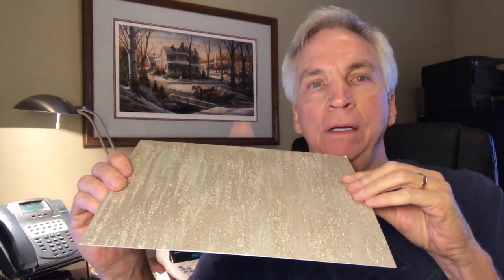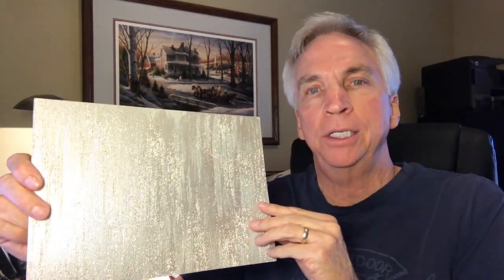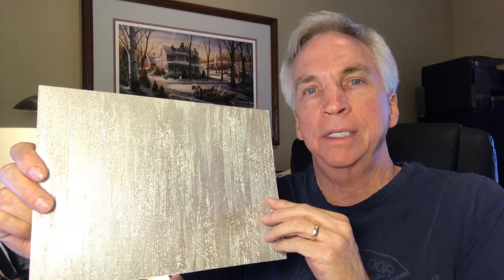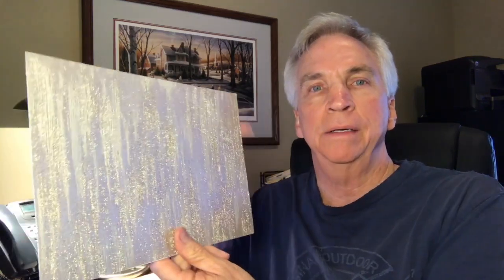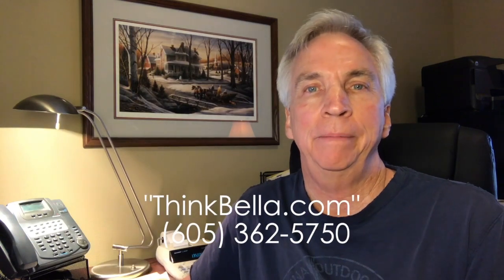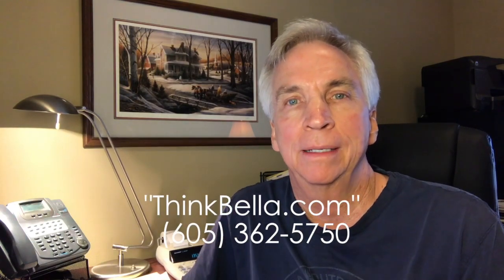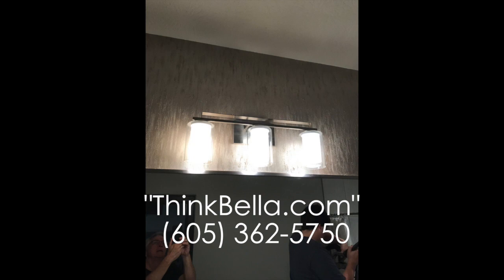Think Bella! - New Decorative Finish - Bella Faux Finishes, LLC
Bella Faux Finishes - Artisan - Mark Nordgren - "Hey Guys...I am sharing a "Test/B roll Video" for our new Blog at "ThinkBella.com", that will be coming our very soon with some Unique Interior Design Ideas..

In this clip, I had just came out of the studio, rag shirt on, to shoot some practice clips. They were not very good! I never planned on sharing this one, but lets start the conversation. "

"My days in Toastmasters, the Grammarian would have asked to me leave the group for all of my "Um's. I think I counted 7. ugh!"

"But I will throw this clip up... to give you an idea where Bella Faux Finishes is going. I think you will Love some of these ideas!"

"For David Nordgren & I, our goal is to present you with a variety of Interior Design Ideas on how to introduce... "Color, Texture & Effect" on your next project".

Visit: "ThinkBella.com" to learn more!

Mark Nordgren
Bella Faux Finishes, LLC

Bella Faux Finishes
2512 S. Grinnell Ave